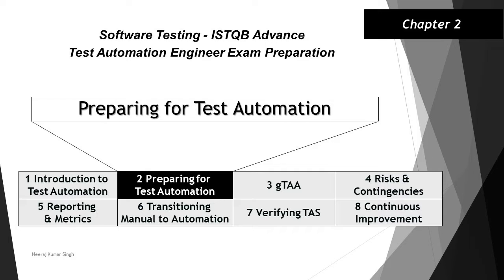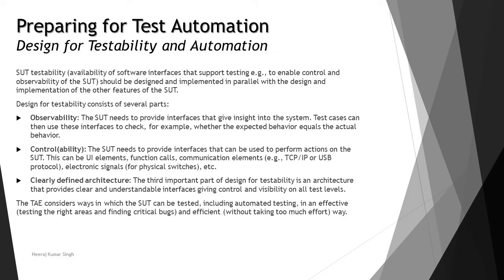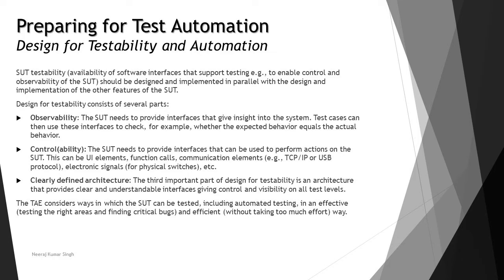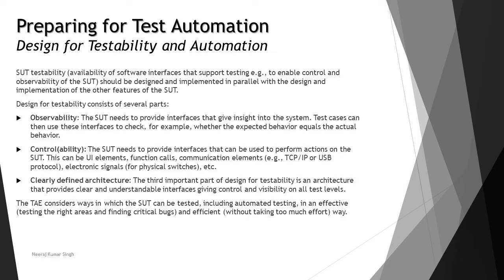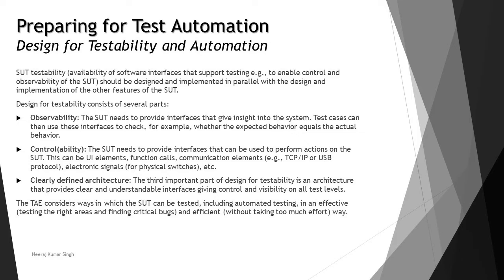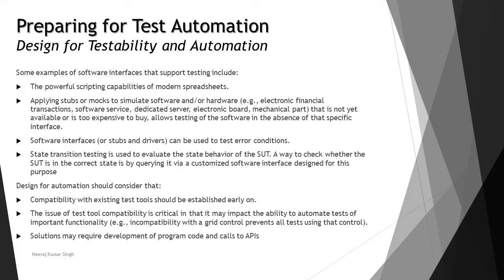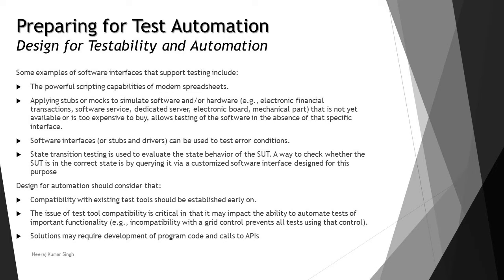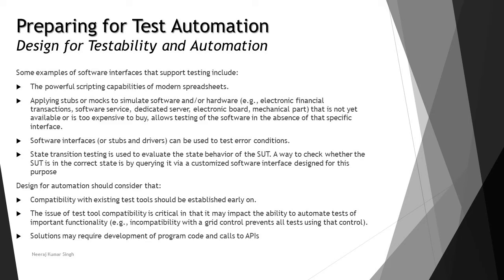ISTQB Test Automation Engineer | 2.3 Design for Testability and Automation | ISTQB Tutorials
Hello Friends,

This tutorial will drive individuals about 2.3 Design for Testability and Automation of Chapter 2 of ISTQB Advance Level Test Automation Engineer Examination.

Design of testability,
Design for test automation,
Interfaces for applications,
API functions to assist automation,
Role of stubs and mocks,